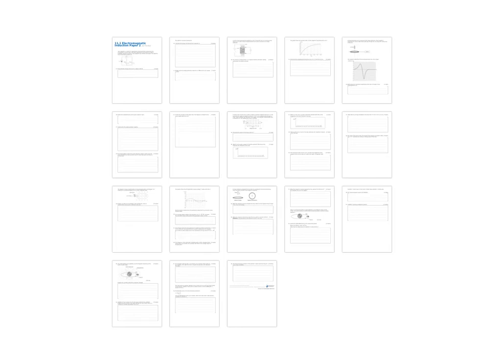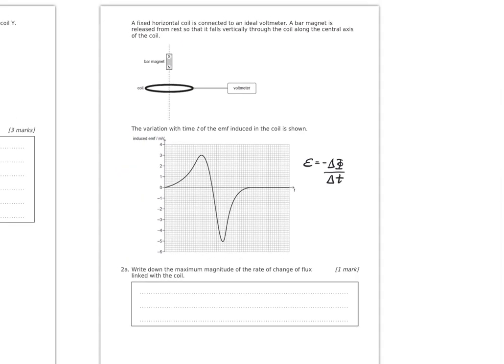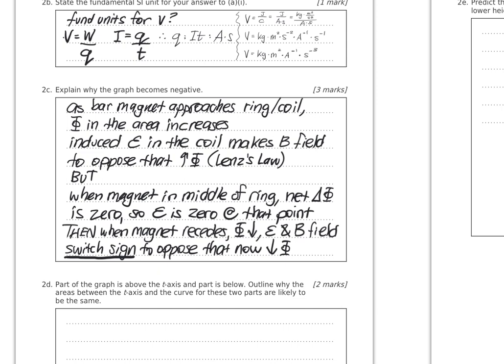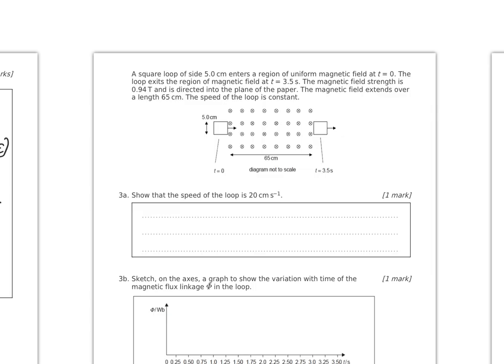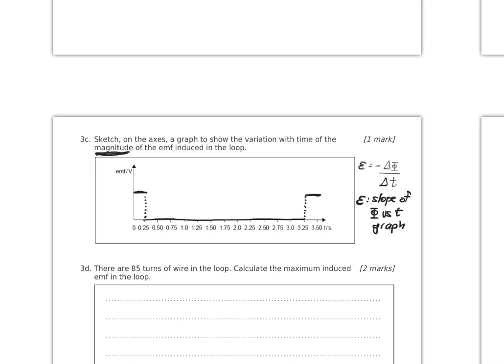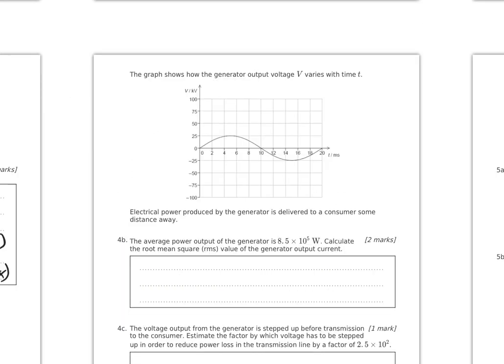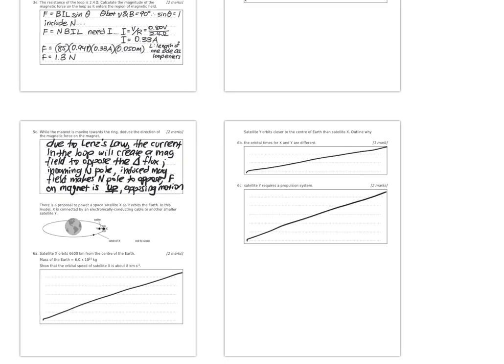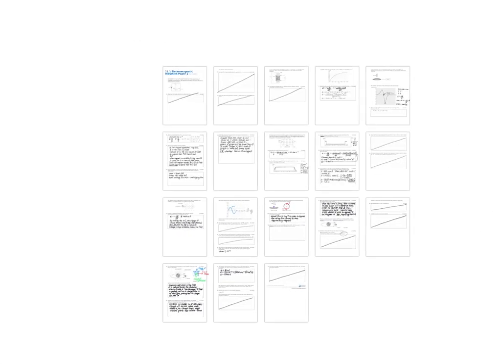D4 (was 11.1) Electromagnetic Induction - Paper 2 - solutions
1e
2a thru 2e
3a thru 3e
4a, 4d
5a, 5b, 5c
6d, 6e, 6f